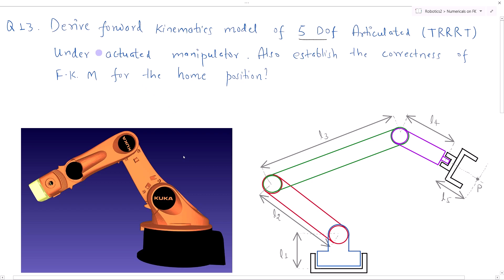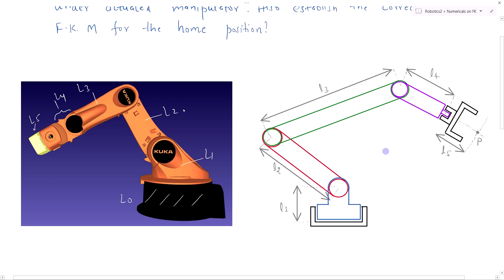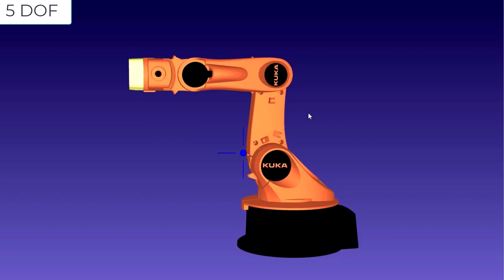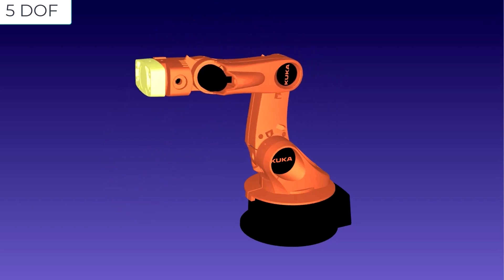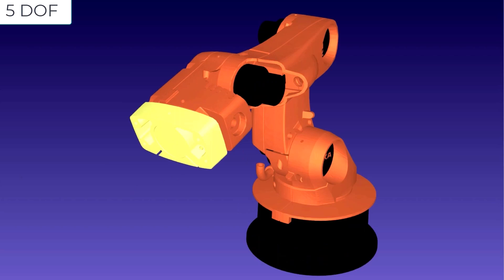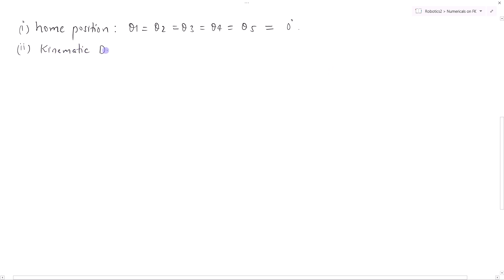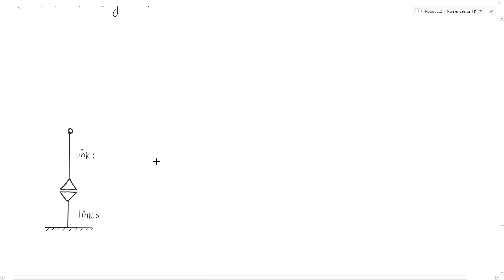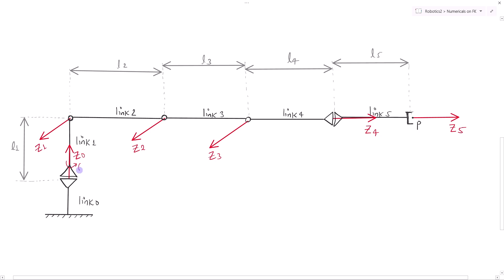Forward Kinematics of a 5 DOF Articulated Manipulator | Solved Problem | Robotics 101 | Lecture 39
Derivation of the Forward Kinematics Model of a 5 Degree of Freedom Under actuated articulated industrial manipulator.

Verification of the correctness of the forward Kinematics Model for the Home ( Rest ) Position is also shown.

Composite Transformation Matrix is computed using MatLab Software.